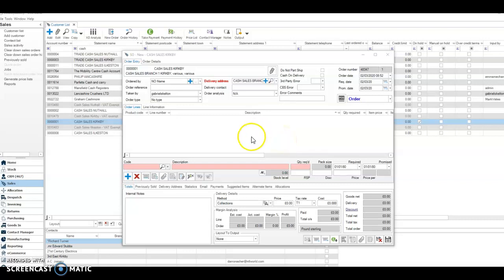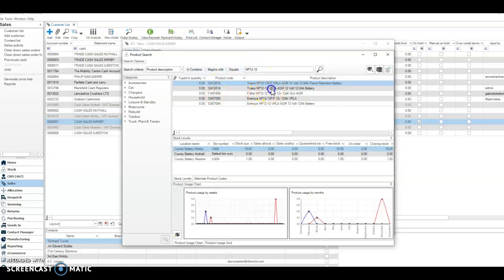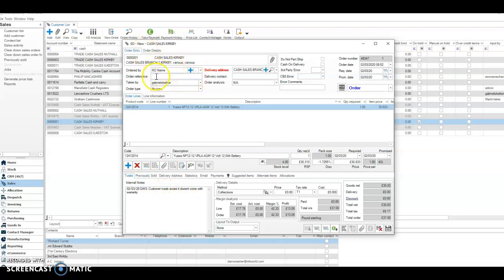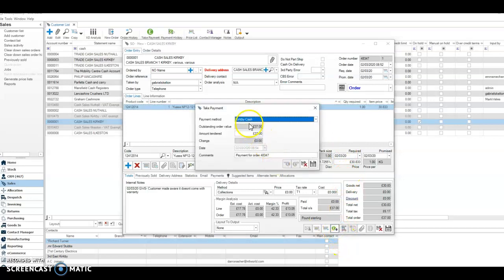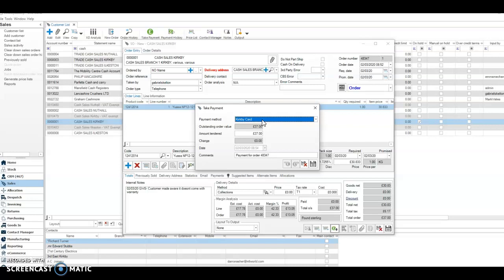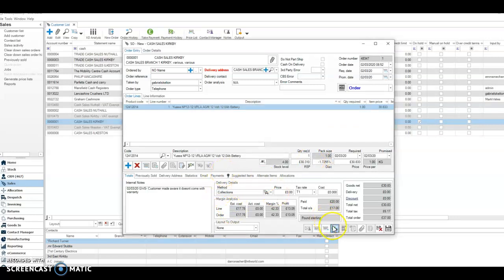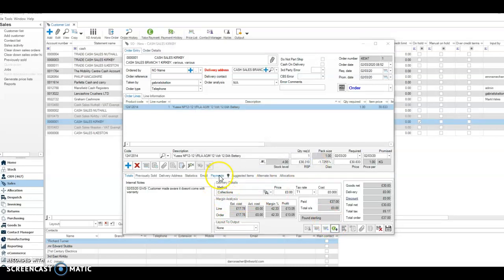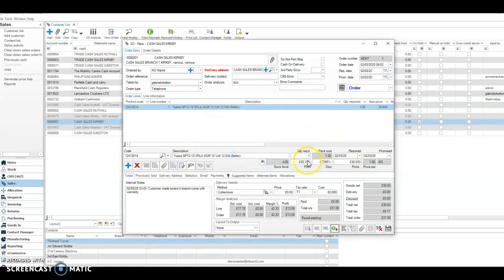Processing A Sale